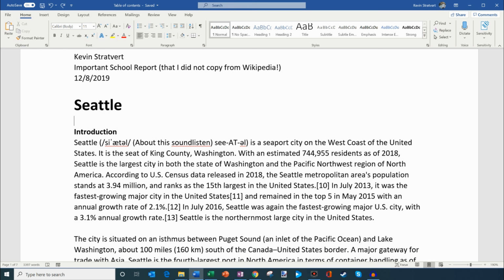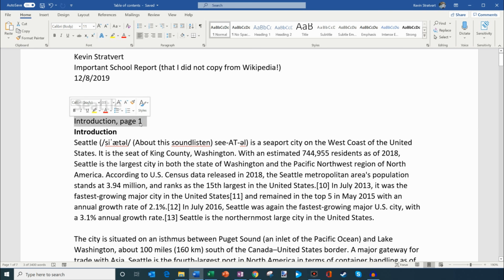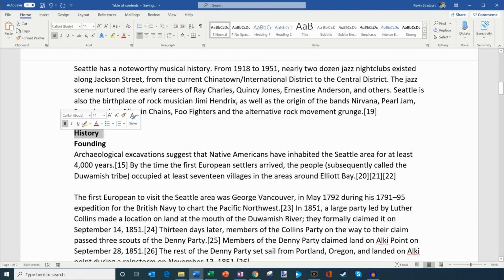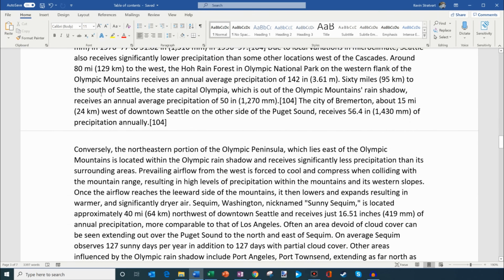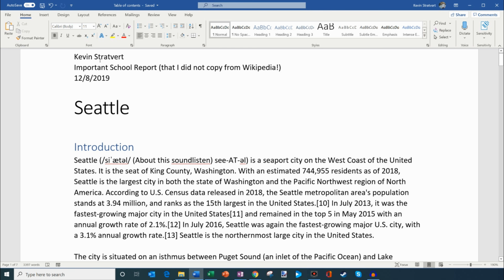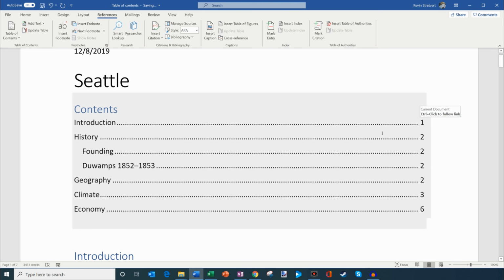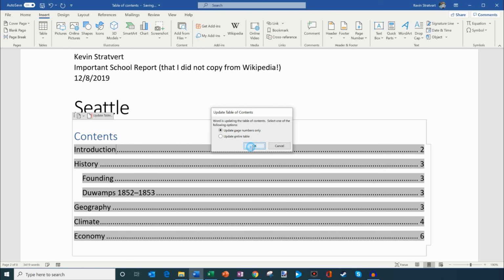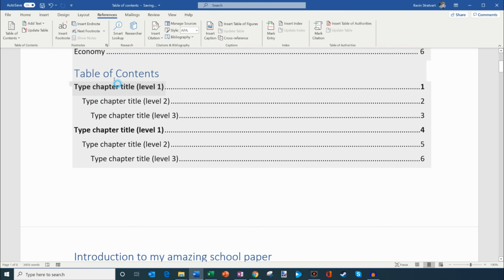How to Make Table of Contents in Word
Learn how to add a table of contents into your document in Microsoft Word.

First, I show you how to add headings to your document. Text that uses a heading is automatically included as part of a table of contents. Once headings are created, we click into the References tab and insert a table of contents. I also show you how to update the page numbers and update the table of contents if you make any changes to it.